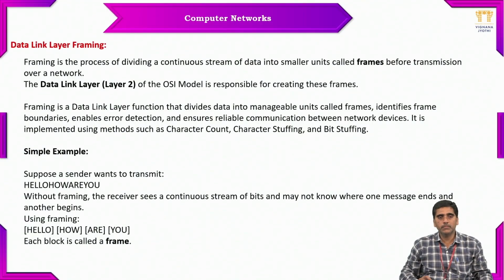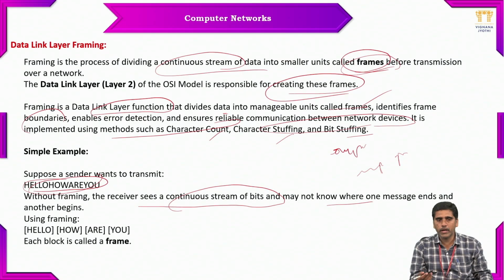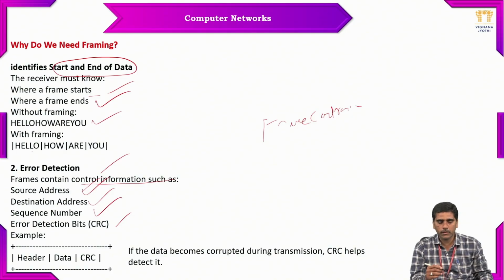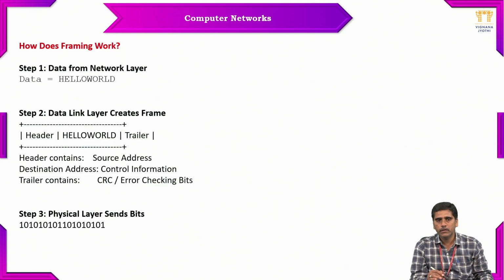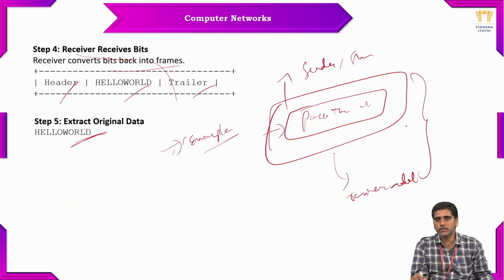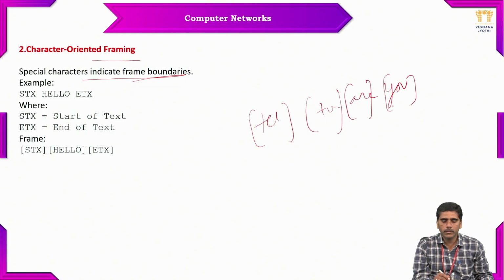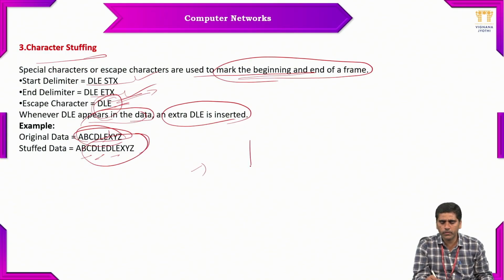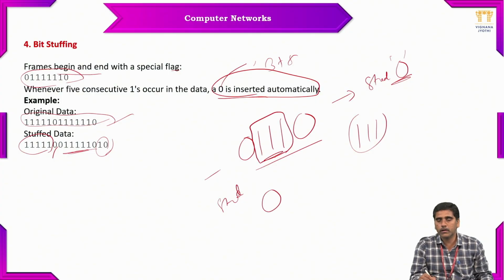Data Link Layer Fraimg Methods by Mr. Y Manohar Reddy